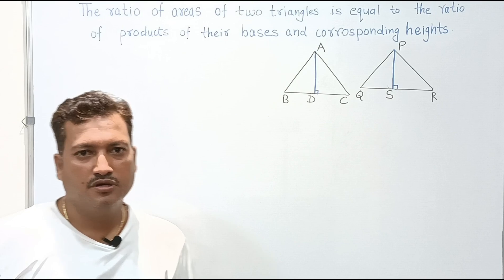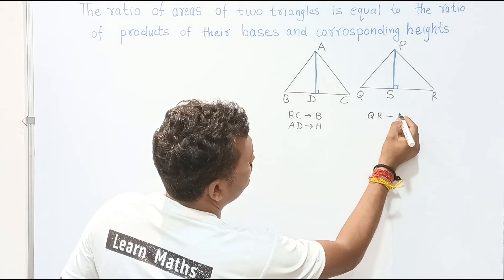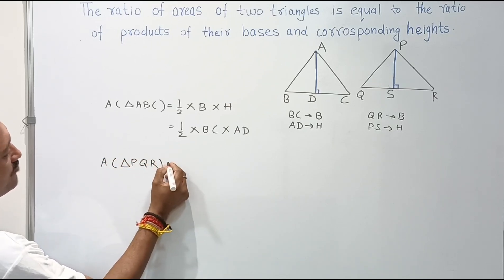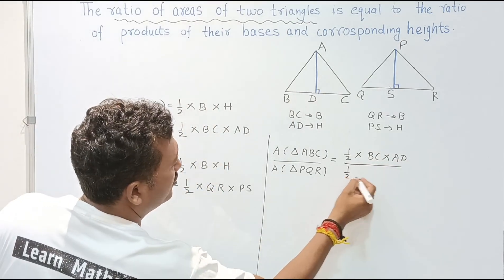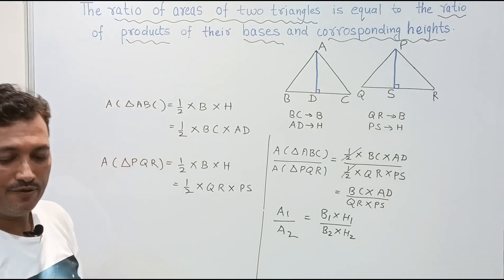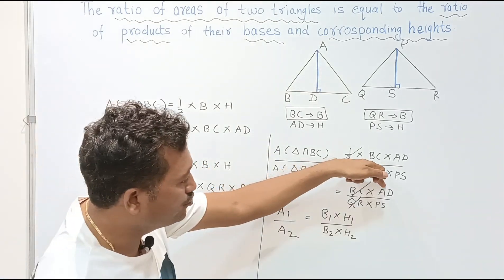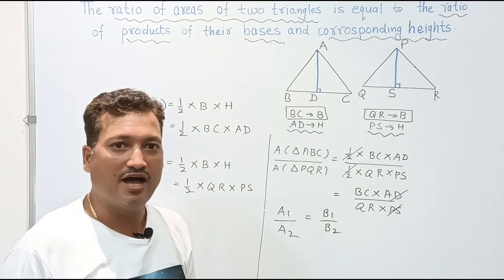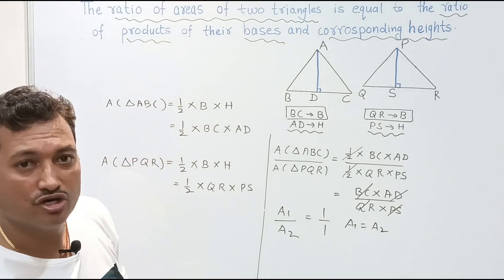Ratio of Areas of two triangles class 10